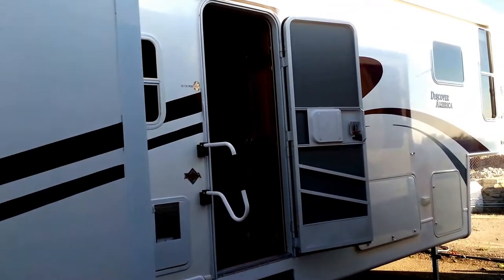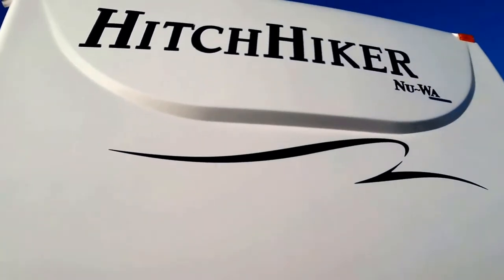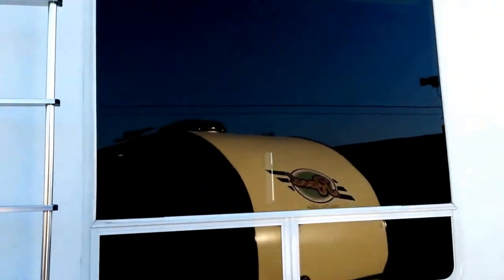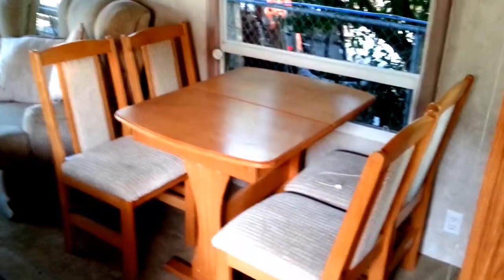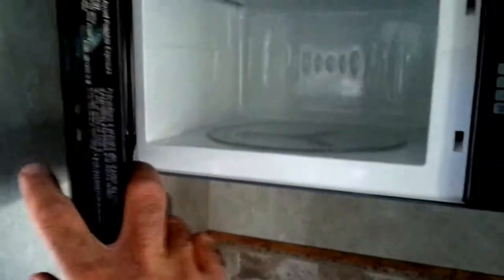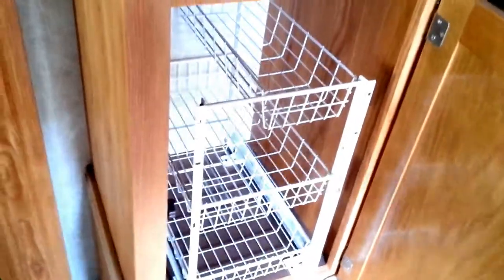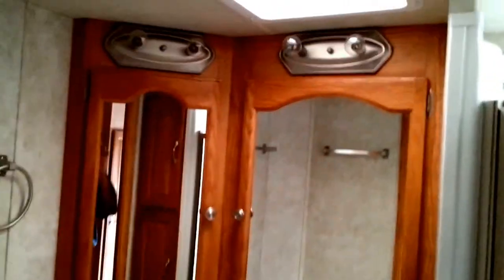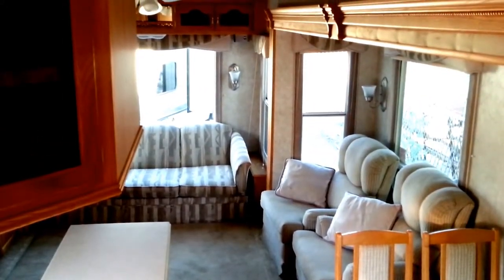2007 NU Wa Hitchicker 331 RSB Fifth wheel @ The RV Spa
2007 NU Wa  Hitchicker  331 RSB Fifth wheel @ The RV Spa